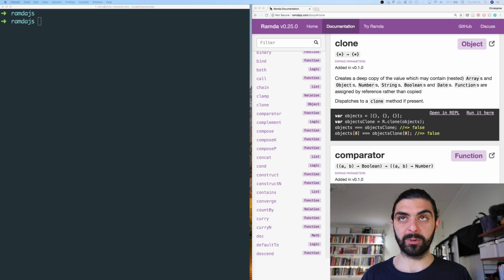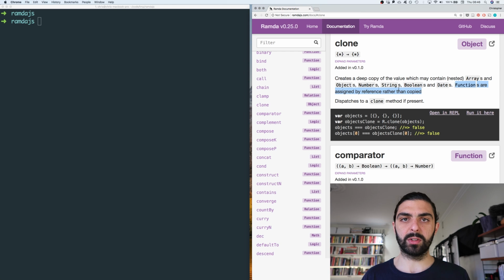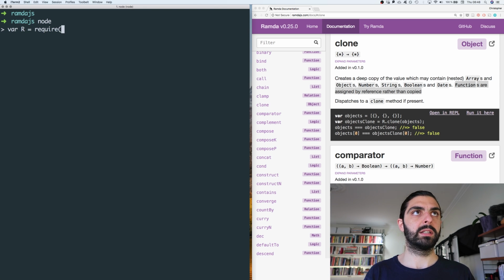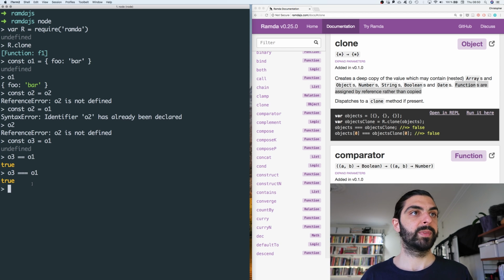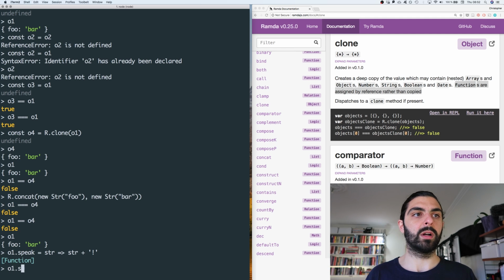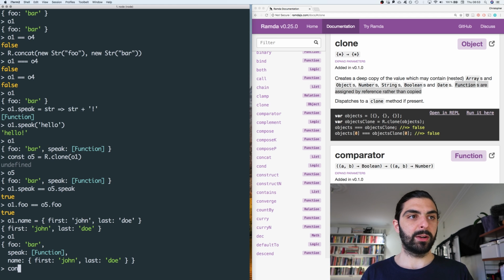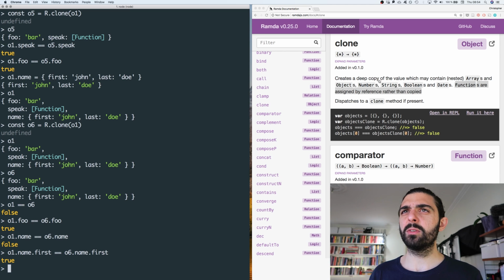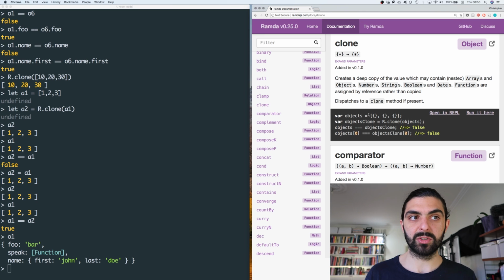Ramda JS Tutorial – Part 16 (clone)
Let's understand all the functions of the JavaScript library Ramda JS and learn a lot about functional programming as we go along.

👾 In this video:
R.clone